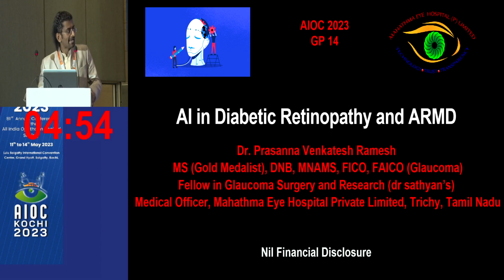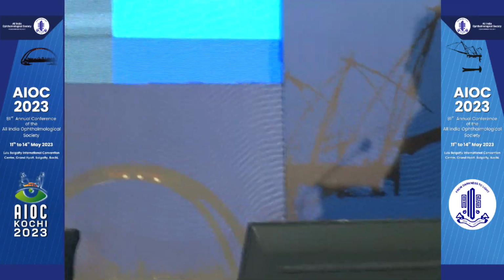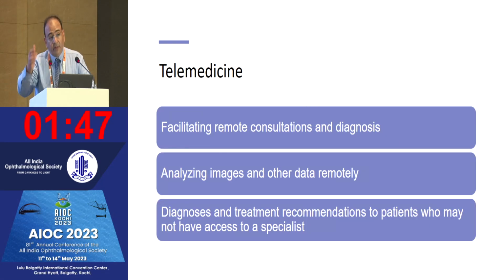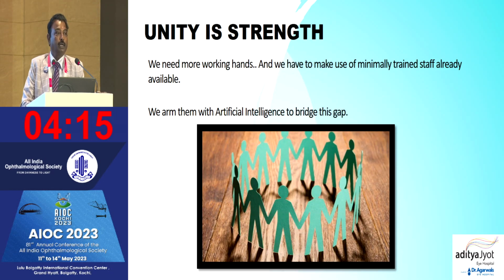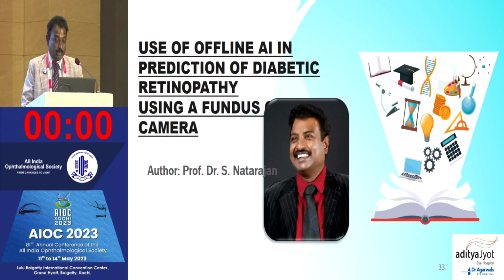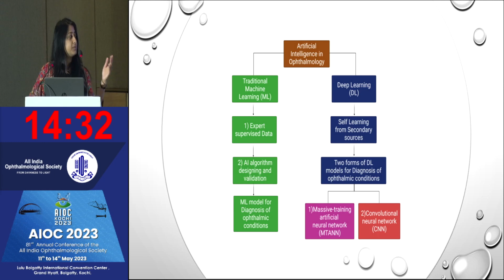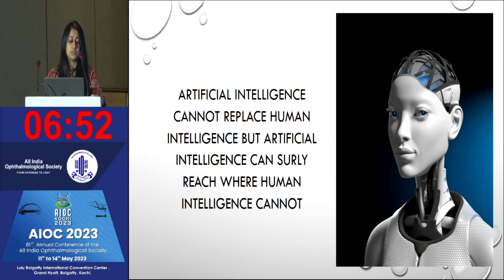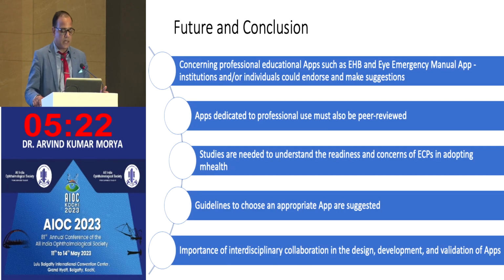AIOC2023 - GP14 - Dr Modini Pandharporar - UPDATE Everything real about the unreal Artificial ...